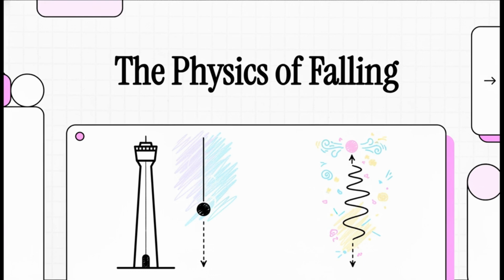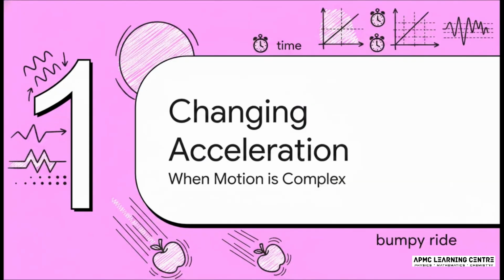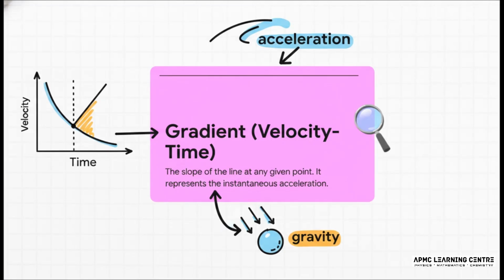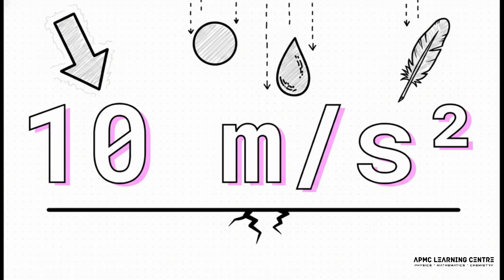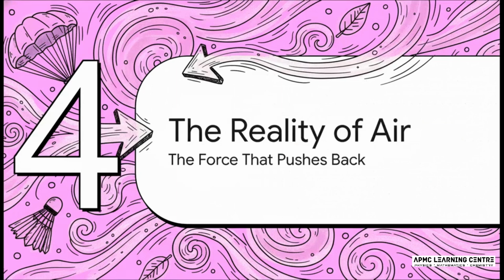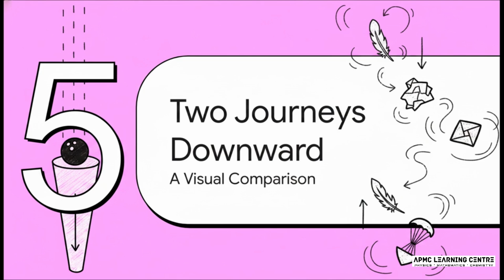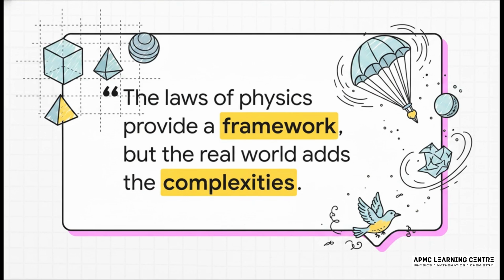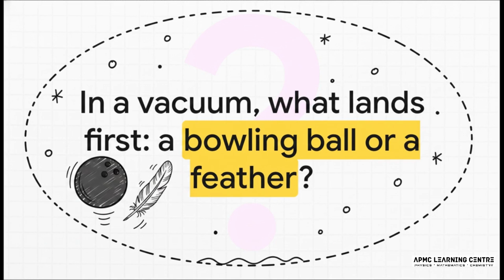The Physics of Falling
O Level Physics - Kinematics 2